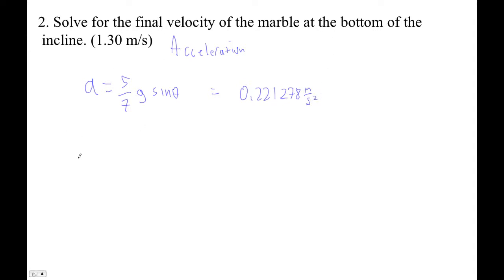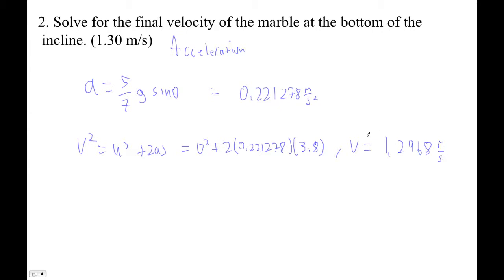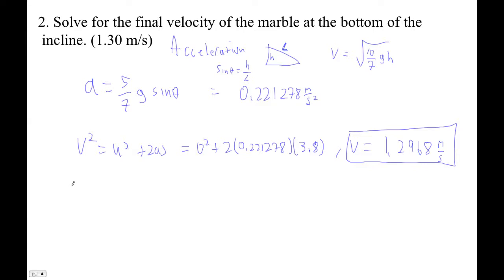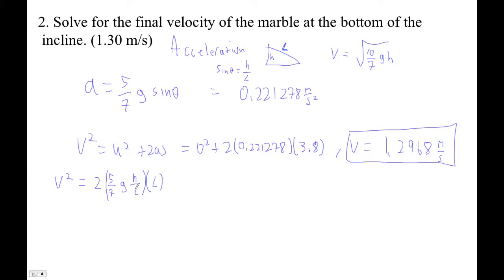HTPIB08 FA8 3 #2 Dynamics